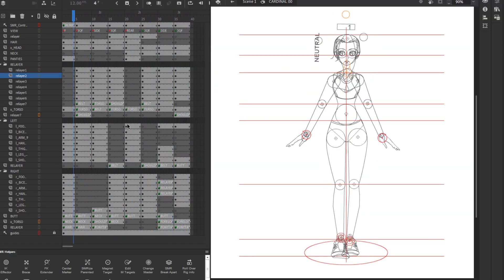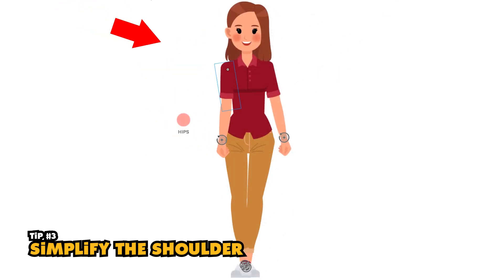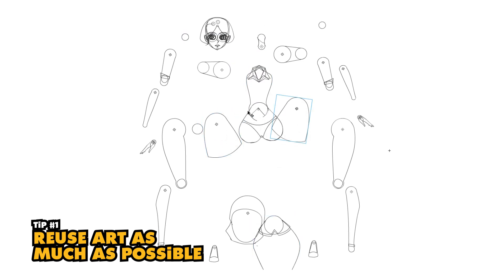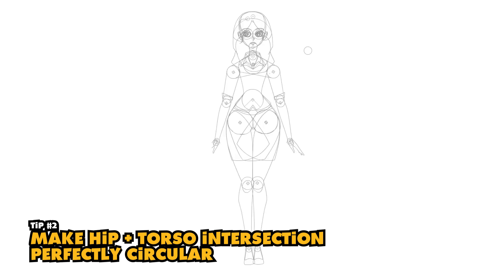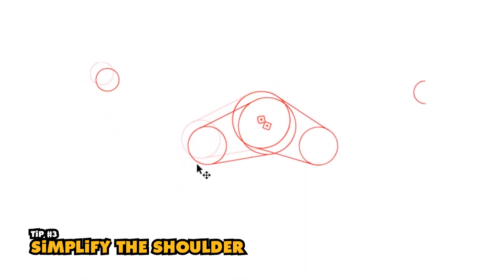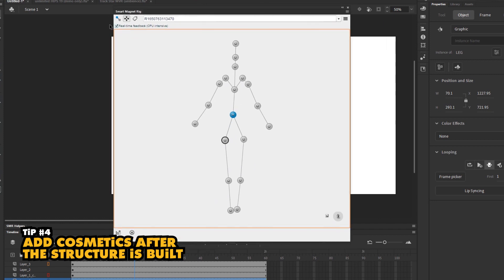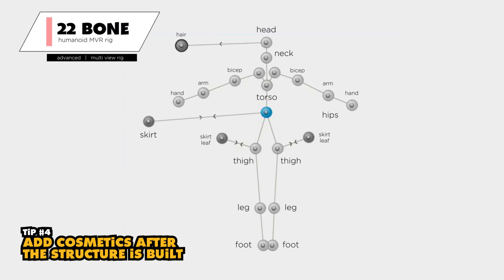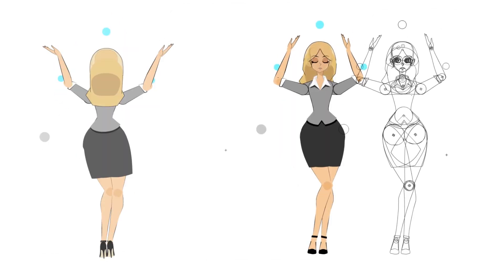Create a Rigged Turnaround FAST! in AnimateCC with Flash Power Tools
Over a long enough time period, small improvements allow us to get better results in less time. Looking back at my first multi view rig, I can see a LOT of room for improvement. My most recent MVR projects were done within a few days- and the technical details at work below-the-surface are elegant and intelligent, and getting better and better as I go!

My First Multi View Rig Project took me several months to complete, and my most recent MVR projects were done within a week! In this video I'll share the 5 improvements that allowed me to create Multi View Rigs in less time with better results!

These are the 5 improvements helped me create complex, Multi View Rigs faster and better than ever:

1) Re using the same artwork for the bicep, arm, thigh, leg and neck.

2) Use the intersection between the Torso and Hips as the True Center of the model

3) Pin the collar bone to the same joint, or remove it altogether

4) Add cosmetic symbols, like hair, clothing after the structural symbols are setup

5) Use triangular leaf-like or bell-like shapes for draping clothing. Pin it at the hips or thighs!

0:00 Intro
0:20 Improvements Overview
1:50 Tip 1 Reuse Same Artwork
2:44 Tip 2 Make Intersection Circular
5:17 Tip 3 Simplify the Shoulder
6:30 Tip 4 Create Structure First, Cosmetics Later
7:16 Tip 5 Use Bell-like shapes for clothes